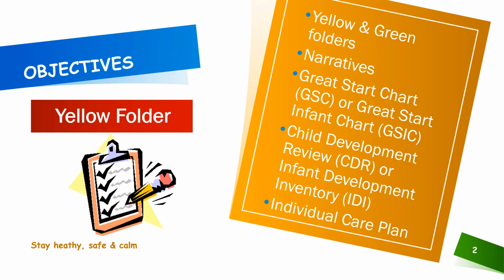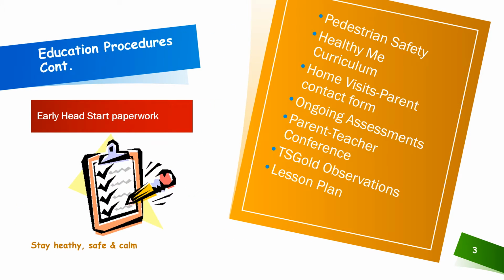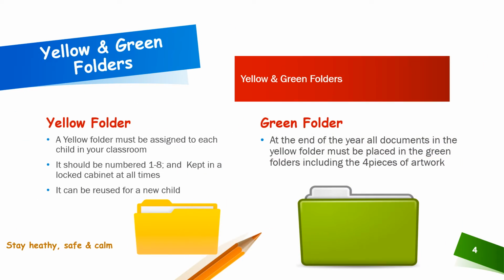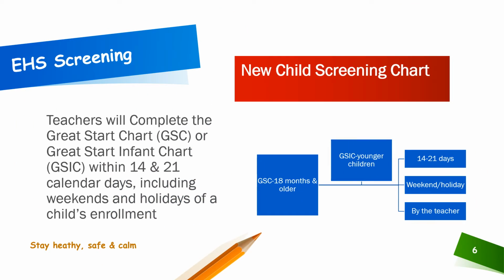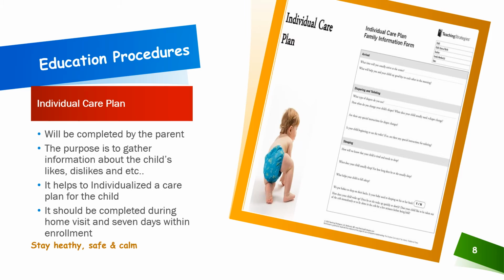Early Head Start Education Procedures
It provides information on how to complete the Yellow Folder